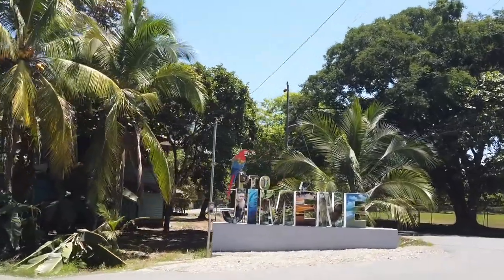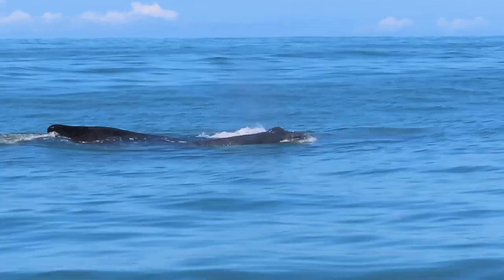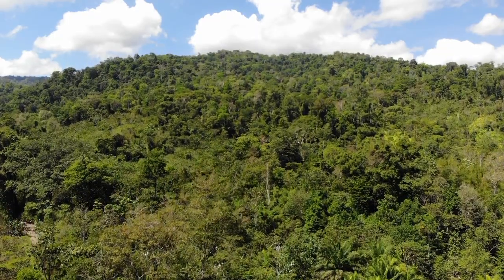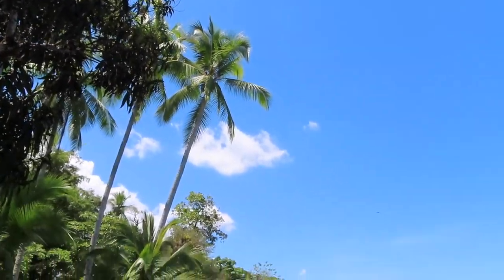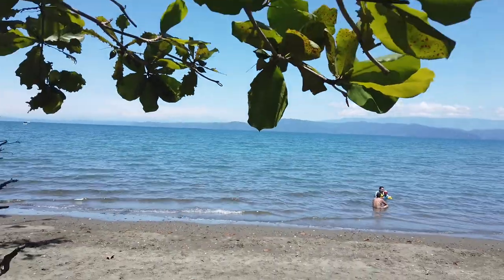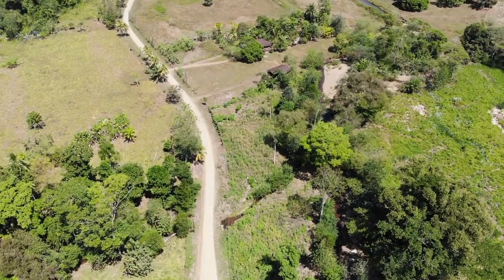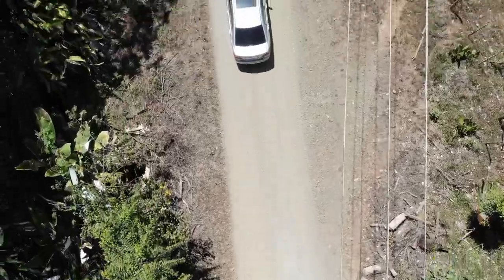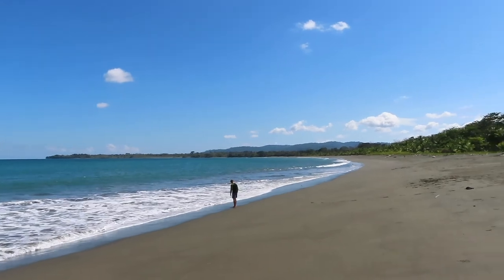Puerto Jiménez: The Ultimate Retreat - Osa Peninsula, Costa Rica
Escape to the ultimate retreat in Puerto Jiménez, where nature thrives and adventure awaits. With its tranquil beaches and thriving wildlife this Costa Rican paradise offers the perfect getaway. Join us as we journey to Puerto Jiménez - Osa Peninsula, Costa Rica

☕️ Like our work? 👍

Original video content
Any reproduction or republication of all or part of this video/audio is prohibited.
CHAPTERS

00:00 - About Puerto Jiménez and things to do
00:30 - More things to do in Golfo Dulce
00:50 - The town of Puerto Jiménez
01:08 - About The Osa Peninsula
01:58 - Puerto Jiménez beach and how to get there
02:38 - The scarlet macaws hang out
03:31 - Driving around the area of Puerto Jiménez (+ areal view)
04:16 - Mangroves along the way to Playa Platanares
04:27 - Platanares beach
05:05 - Sneak preview of our final episode and conclusion
05:44 - Watch next & subscribe button